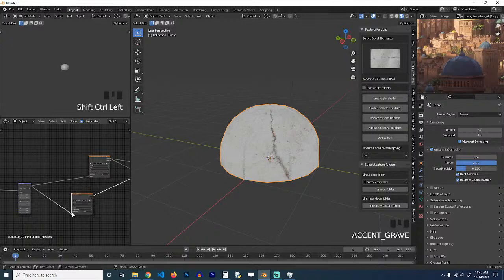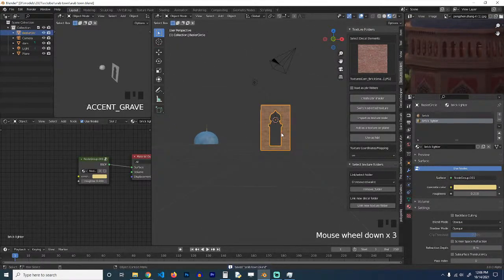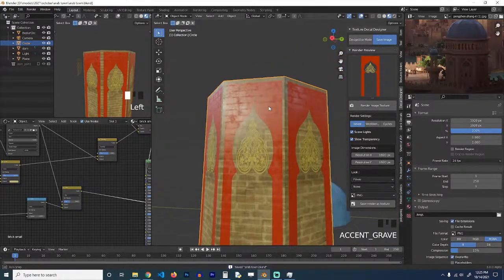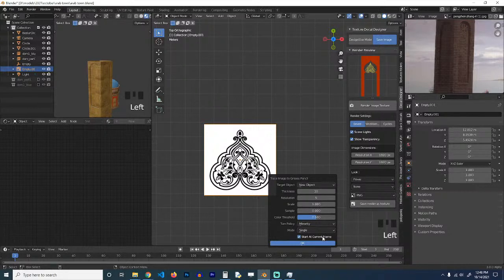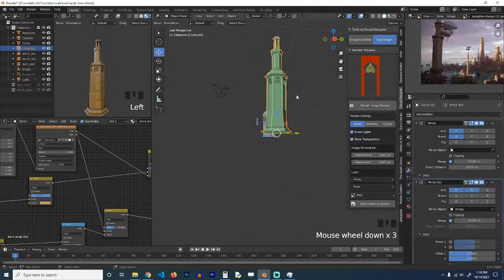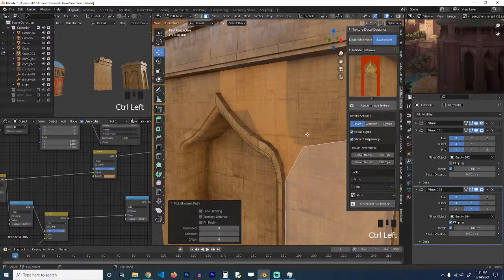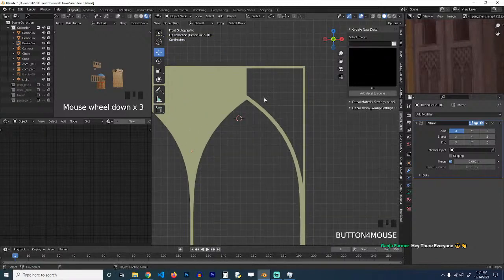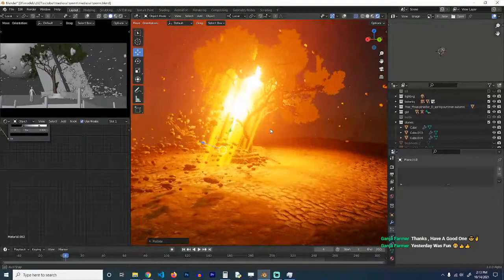🔴 blender live - creating epic concept art in blender